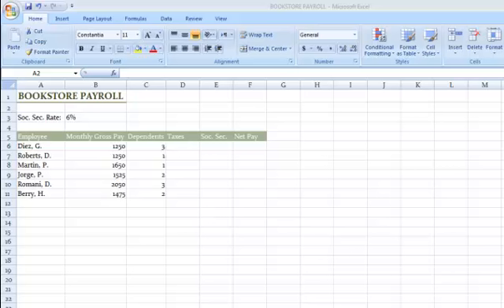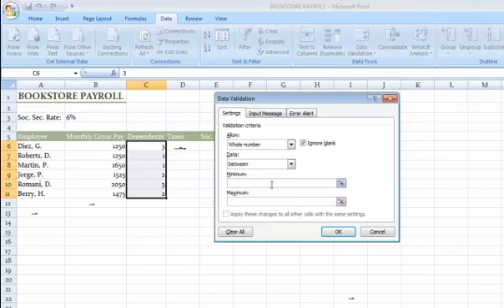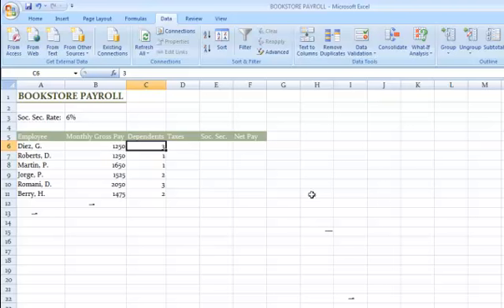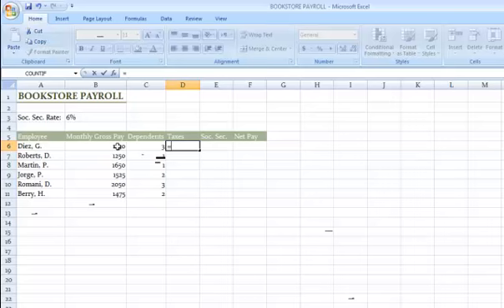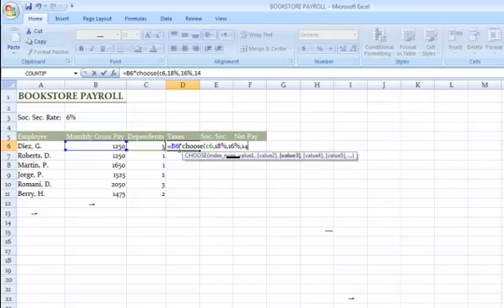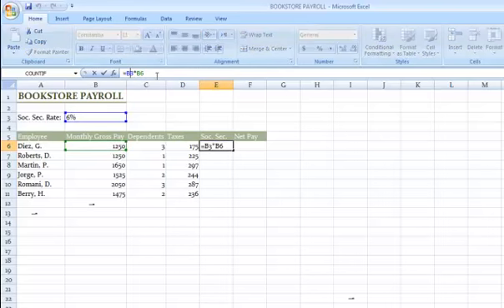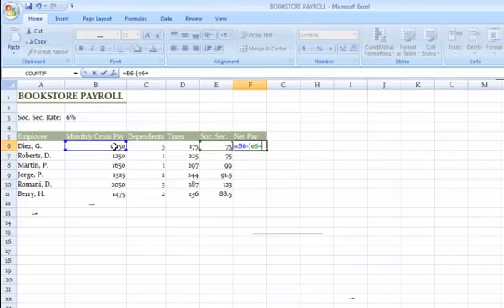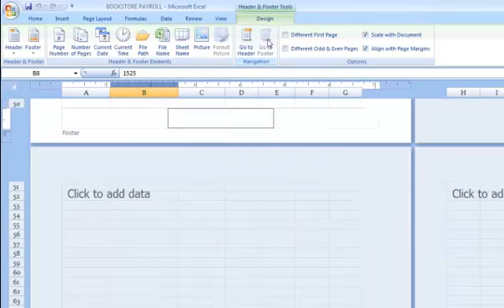Excel Exercise 6